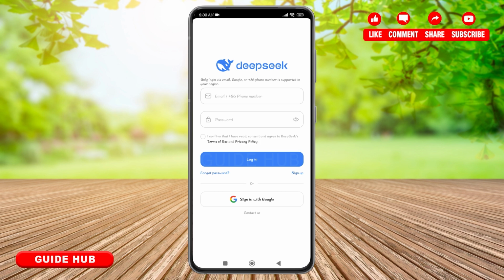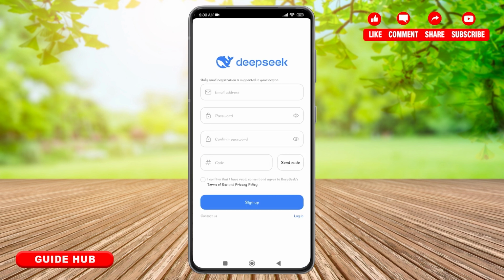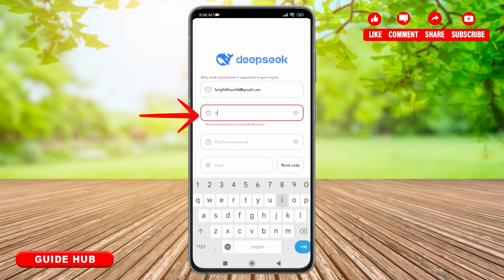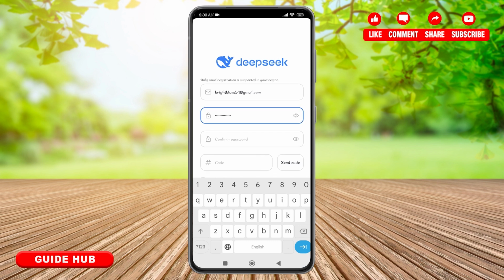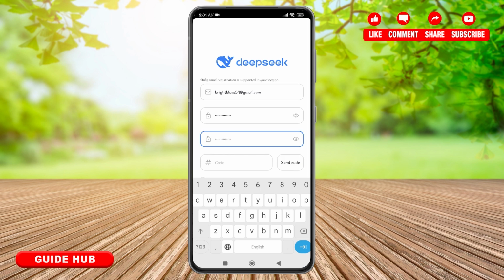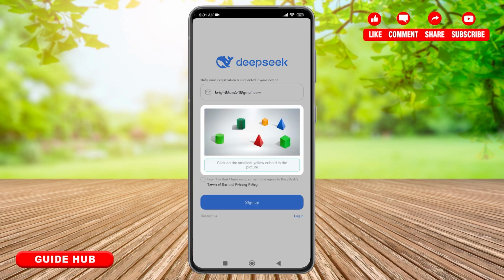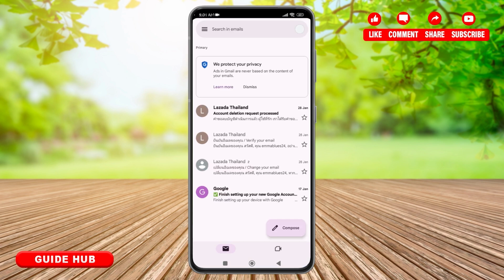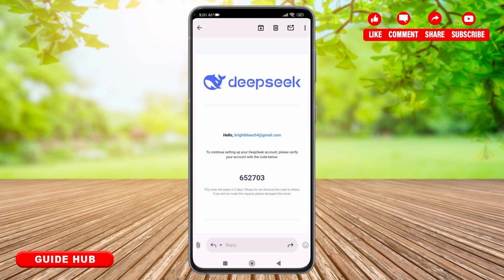How To Sign Up Deepseek AI Account 2025 | Create/Register Deepseek AI Account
"How To Sign Up Deepseek AI Account 2025 | Create/Register Deepseek AI Account" - A Tutorial Video by Guide Hub.

Want to create a Deepseek AI account? In this video, I’ll walk you through the step-by-step process of signing up for Deepseek AI, setting up your profile, and accessing its features. Follow along to get started with Deepseek AI today!